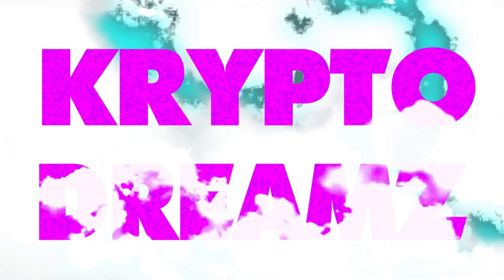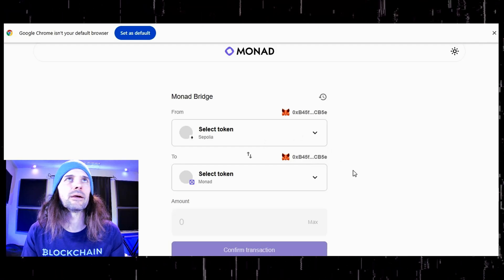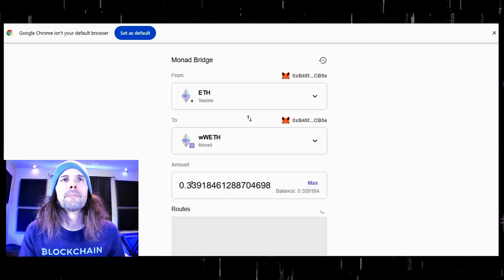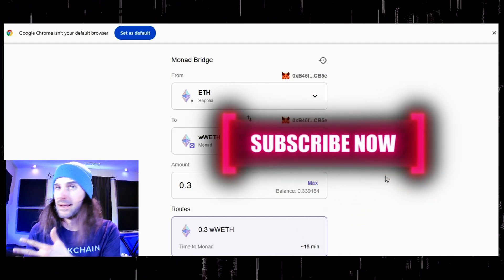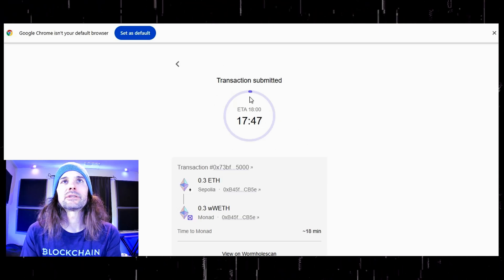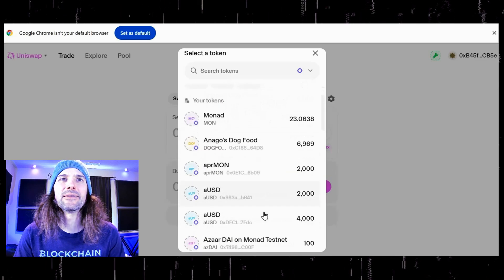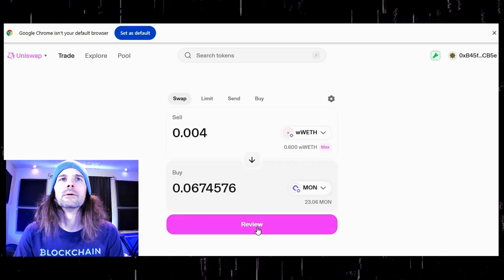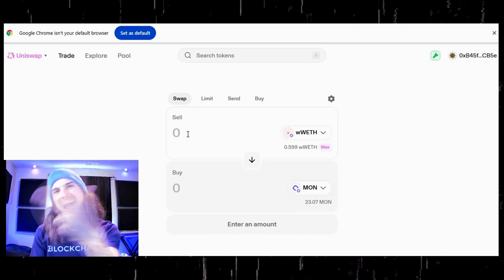HOW TO BRIDGE TO MONAD - HOW TO SWAP ETH FOR MON - GROW YOUR MON SUPPLY!!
In this video, I walk you through how to bridge your ETH to MON, step by step, and show you how to swap ETH for MON to grow your MON supply! Don’t miss out on maximizing your MON tokens—watch now and get started!

MONAD BRIDGE

ETHERIUM FAUCET

TALENTUM

DUSTED

FANTASY TOP

NAD.FUN

TOWNSQUARE

MONAD

TIMESTAMPS:

00:00 HOW TO BRIDGE TO MONAD
00:10 INTRO
01:05 MONAD BRIDGE
03:37 SWAPPING